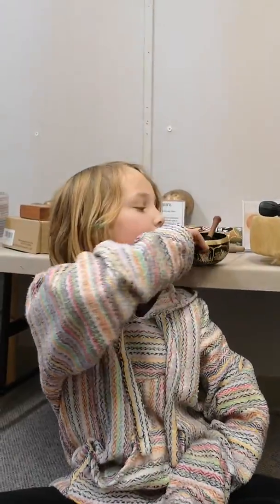The Singing Bowl Instrument in the Cultural Music Makerspace Kit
Our young patron, Phoenix, explains the history and plays the Singing Bowls at the Wolseley Public Library!